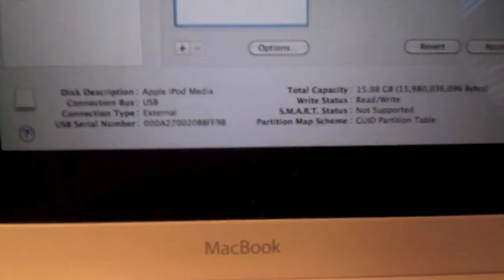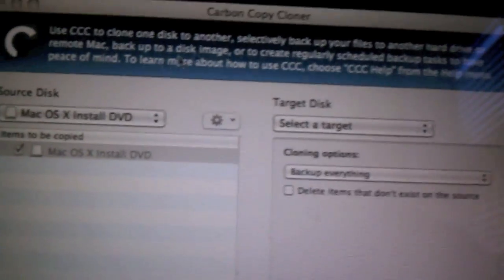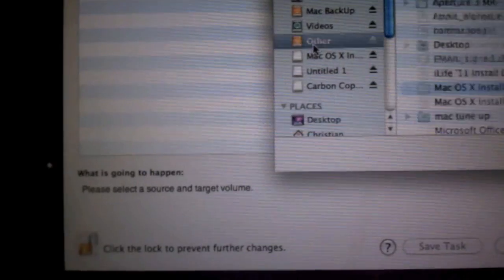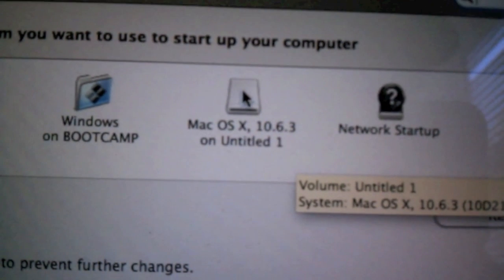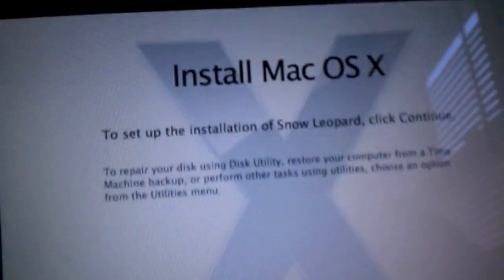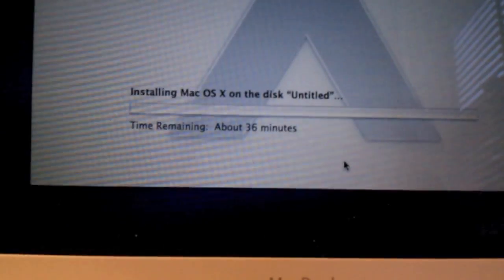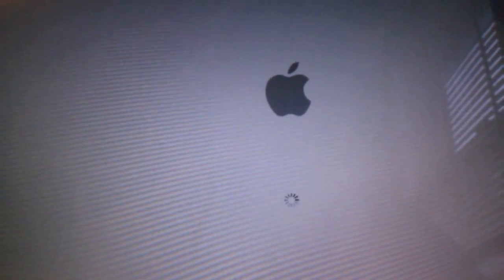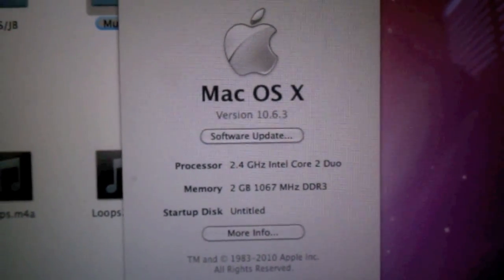Install OS X from USB device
any questions PM ME